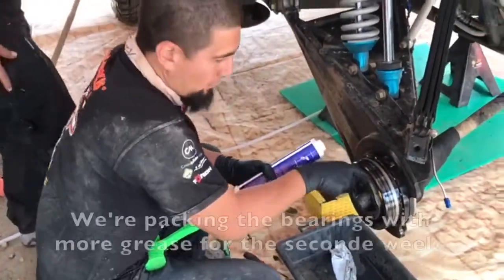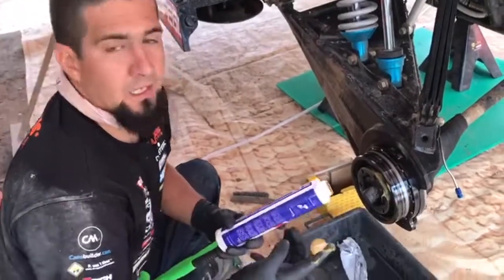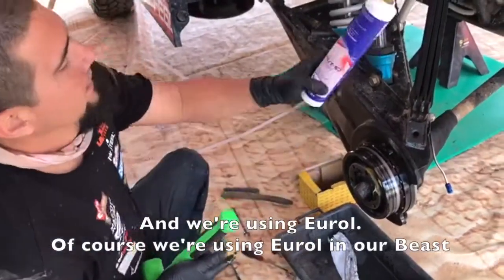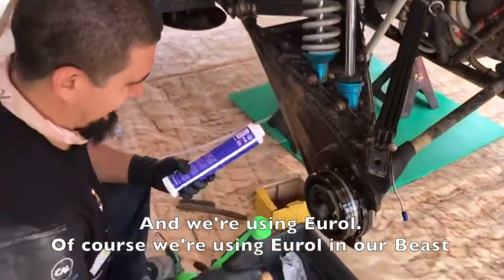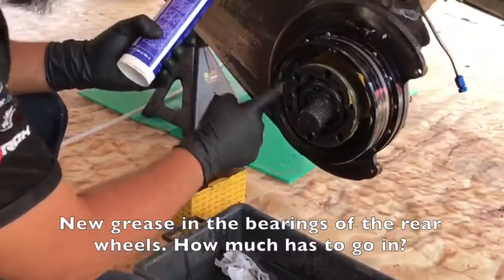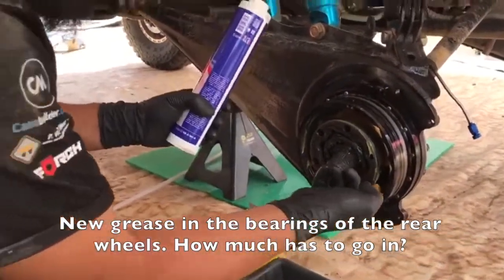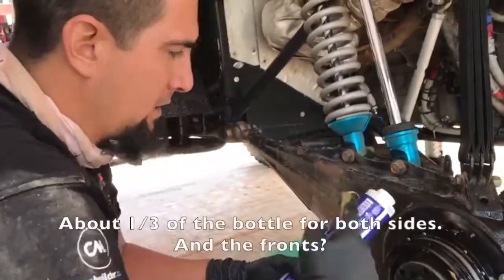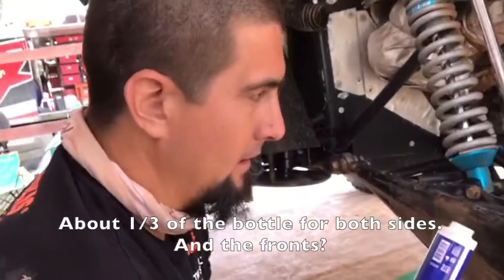Preparing the Coronel Beast with Eurol grease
During the Dakar Rally 'the Beast' is well lubricated with Eurol Specialty lubricants. The bearings are packed with Eurol CS-2/103- with a high dose of Eurol SYNGIS Technology. A high performance lubricating grease developed for extreme situations. Perfect to use during the toughest rally in the world!